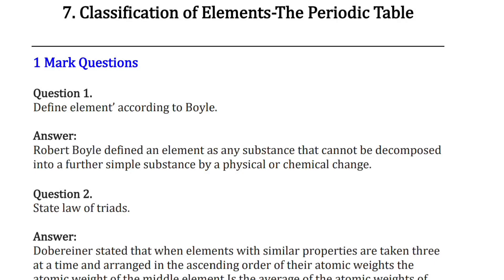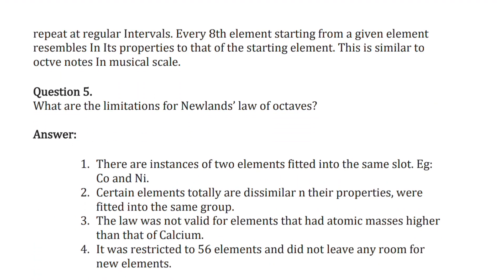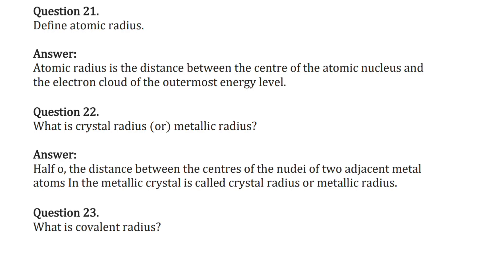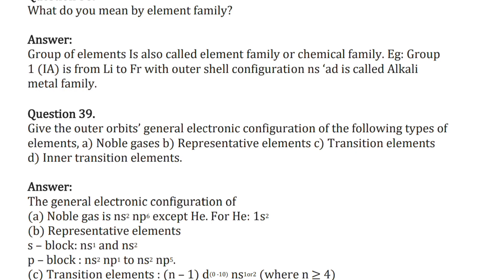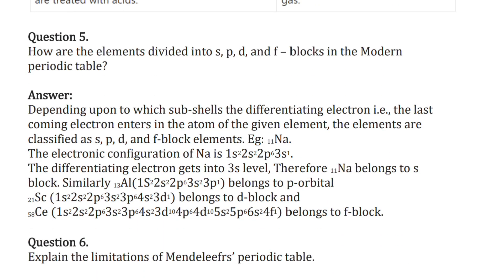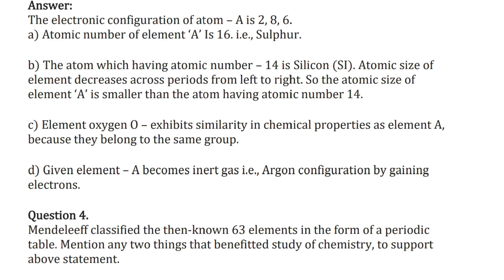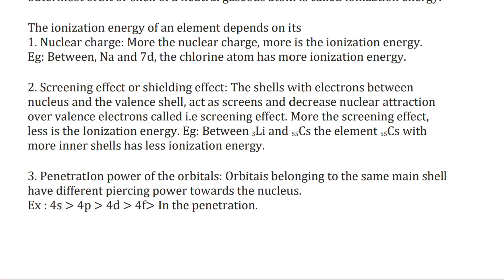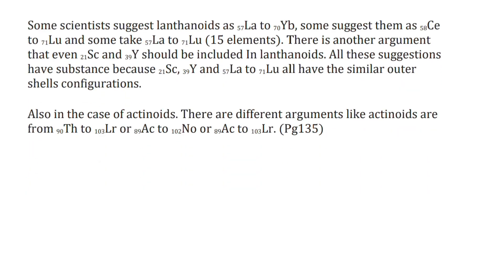Class 10th Classification elements-The Periodic Table Most Important question for Andhra pradesh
the YouTube video focused on Class 10th Physics, specifically covering Chapter 7 - Classification of Elements: The Periodic Table. This video is tailored for students preparing for the Andhra Pradesh state board public exams:

📺 Title: “Mastering the Periodic Table: Essential Questions for AP State Board Exams”

Description: In this comprehensive video, we delve into the fascinating world of the periodic table. Key topics covered include:

Periodic Law: Understand Mendeleev’s periodic law, which states that the properties of elements are periodic functions of their atomic masses.
Gaps in the Table: Explore why Mendeleev intentionally left gaps in the periodic table for yet-to-be-discovered elements, predicting their properties based on their positions.
Isotopes: Learn about isotopes—atoms of an element with similar chemical properties but different atomic masses.
Group and Period Identification: Discover how to determine the group number and period of an element based on its electronic configuration.Compound Formation: Uncover the formula for compounds formed by elements with different atomic numbers.
Whether you’re a student aiming for excellence in your exams or simply curious about the periodic table’s intricacies, this video provides valuable insights.

Remember, understanding the periodic table unlocks the secrets of the elements, so dive in and enhance your knowledge! 🧪🌟